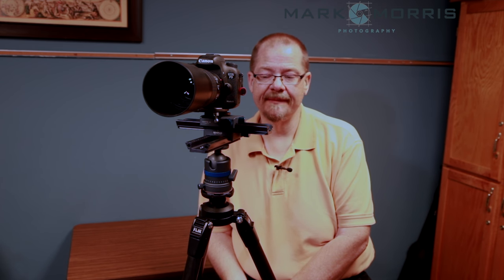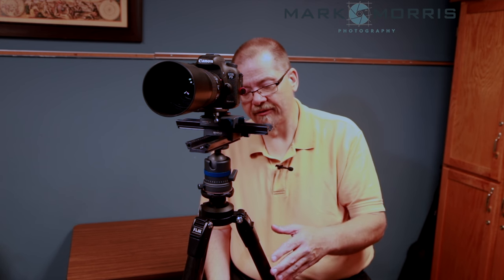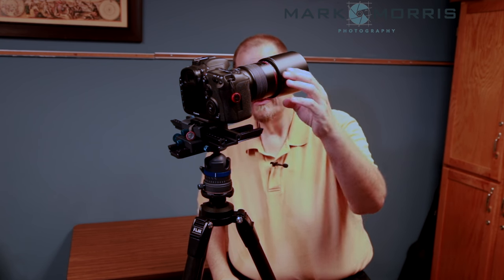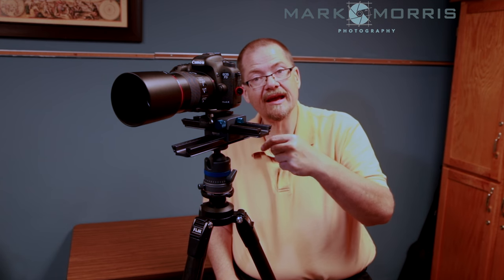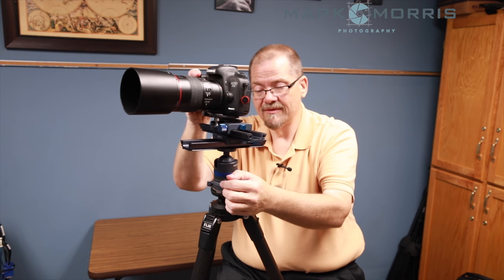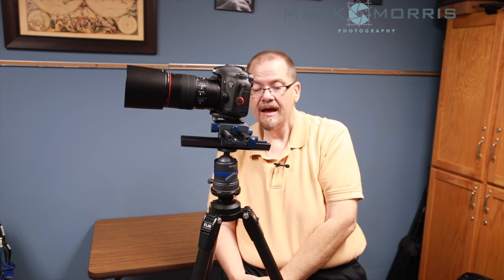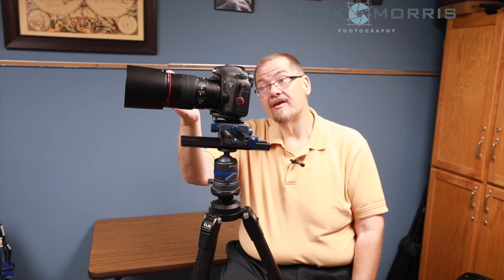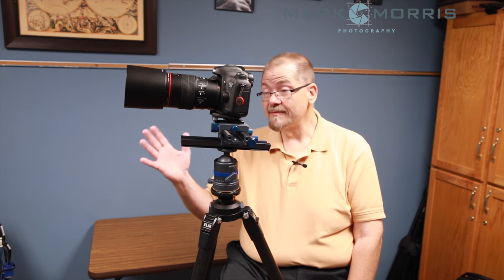Macro Photography Set-up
I was out shooting macro over the weekend, and a number of photographers were asking me about my set-up.  I decided I would share a rundown of that set-up, plus a little bit of information on the three lenses I used, with some example photographs.

I mention the software I found to put a virtual matte with exif data around the photo.

The tripod: FLM CP-30 L3 Pro

Ball Head: Novoflex Classic Ball 5

Focusing Rails: Novoflex Castet-Cross

Extension tube used was a Canon 25mm II (not pictured)